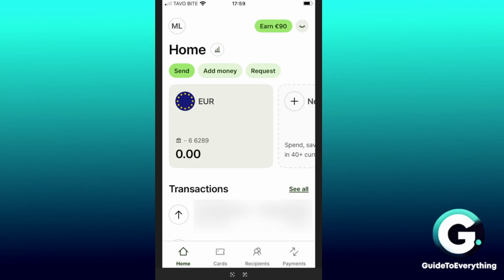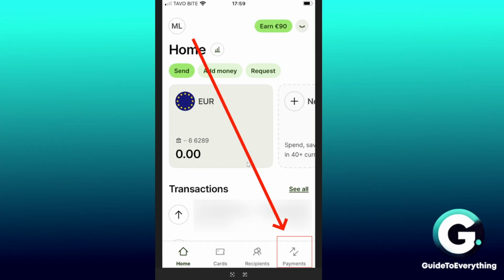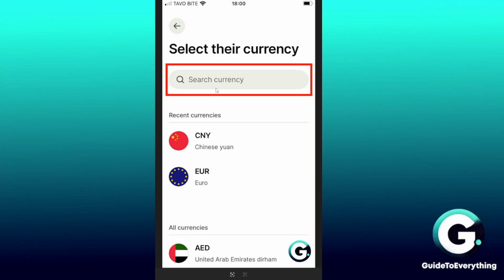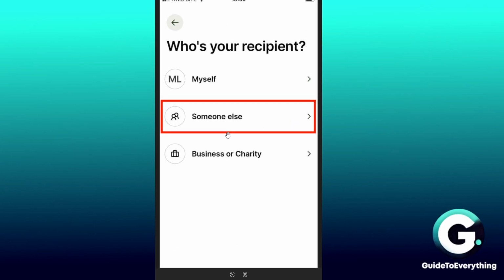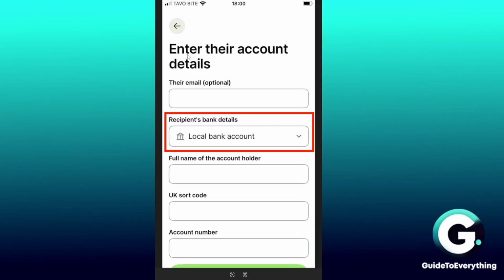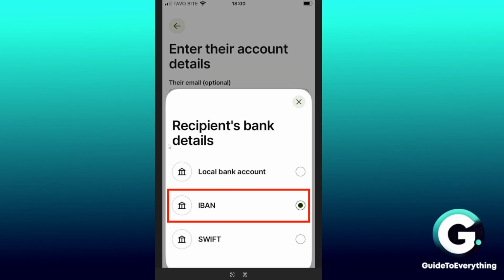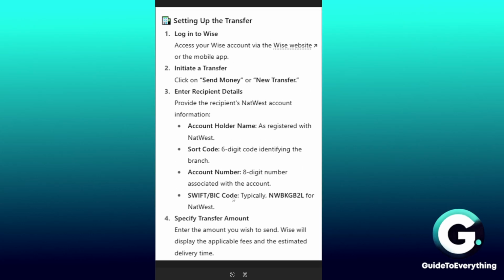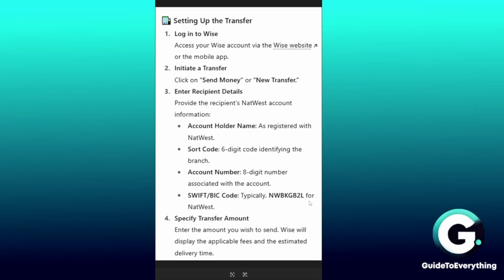How To Transfer/Send Money From Wise To NatWest (2025)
Hello in this video I will show: How To Transfer/Send Money From Wise To NatWest (2025)

In this video:How To Transfer/Send Money From Wise To NatWest